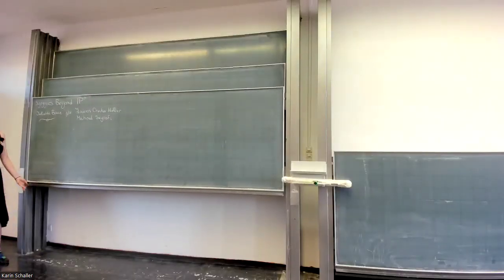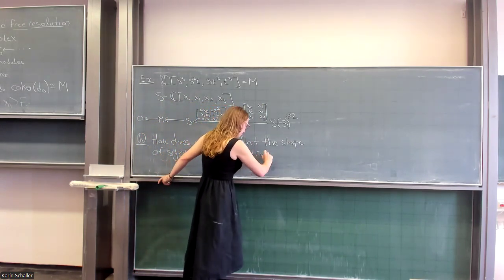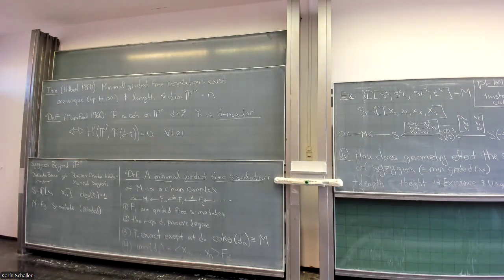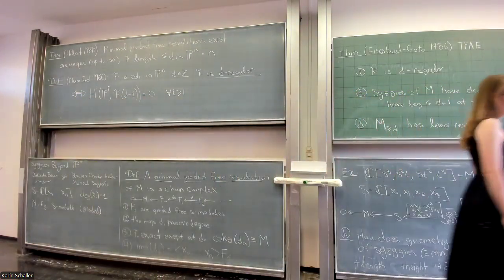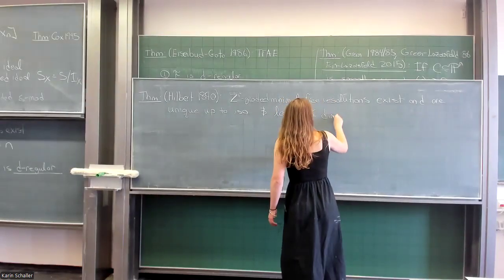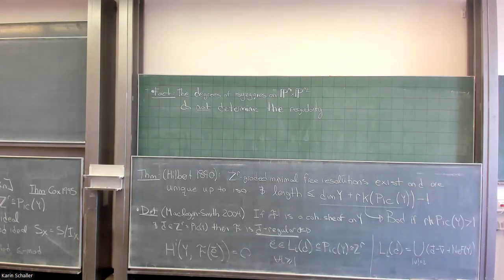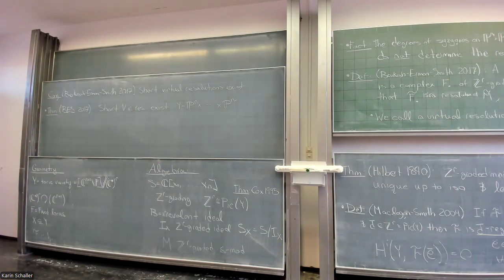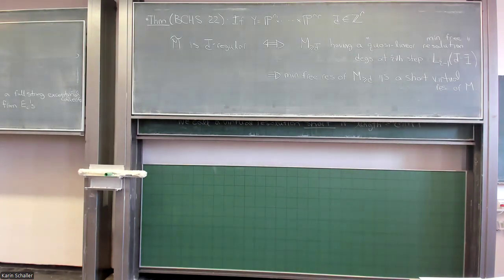Juliette Bruce (Dartmouth): Syzygies Beyond Projective Space